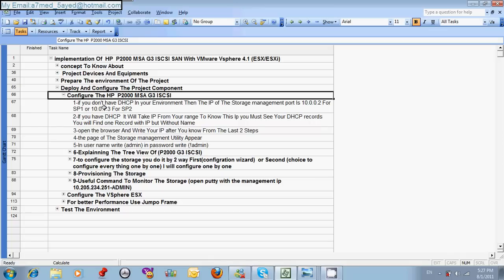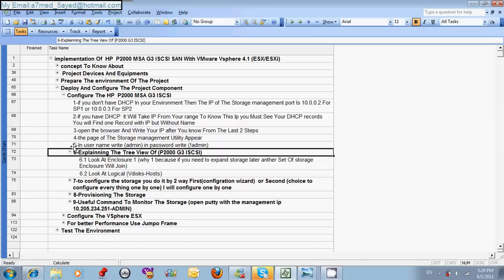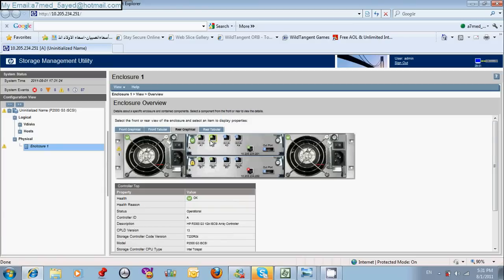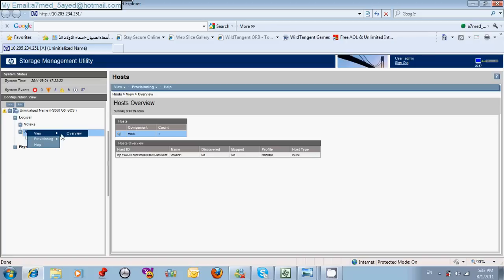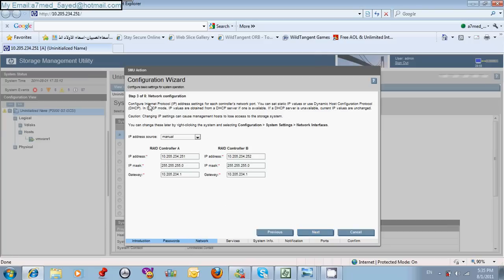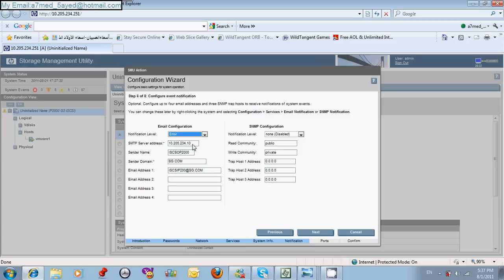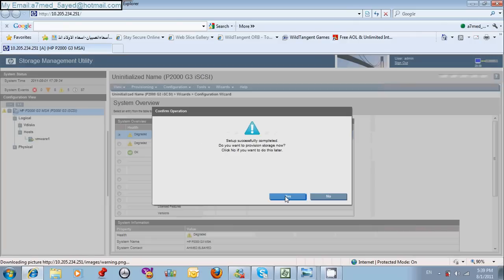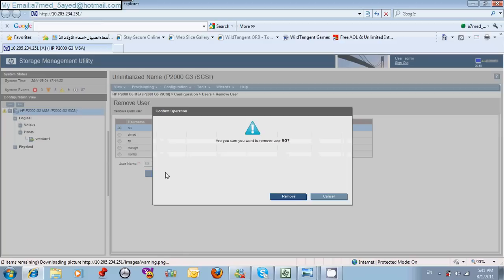HP P2000 MSA With Vsphere 4.1 part3